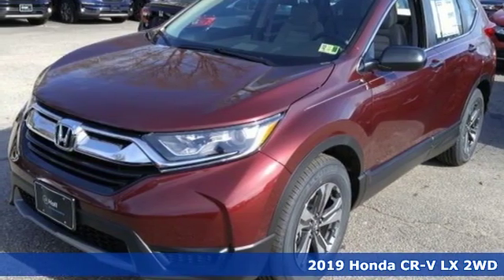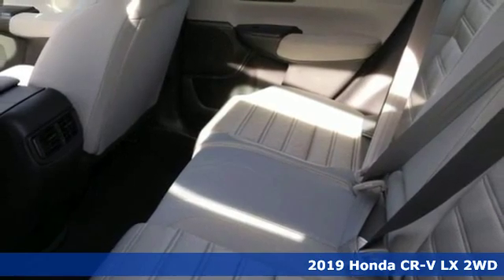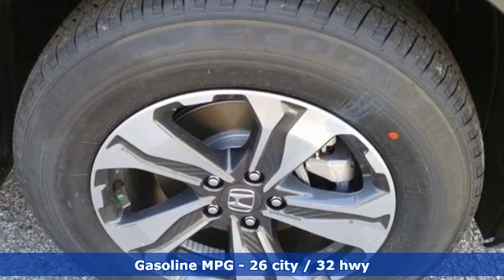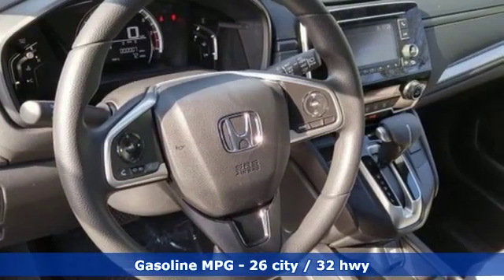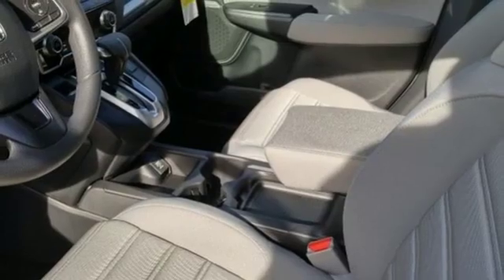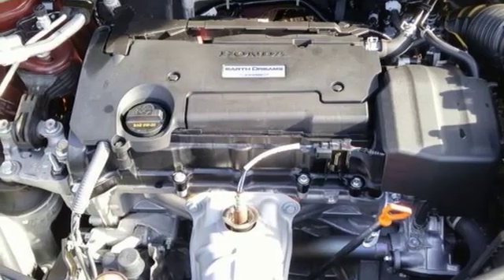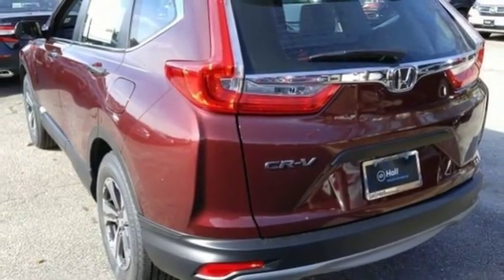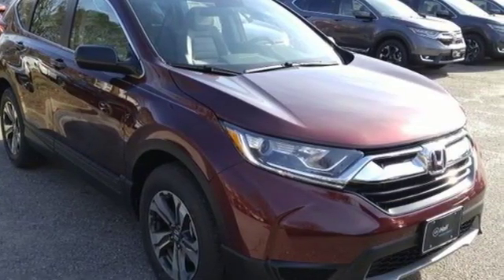New 2019 Honda CR-V Virginia Beach VA Norfolk, VA #2190550